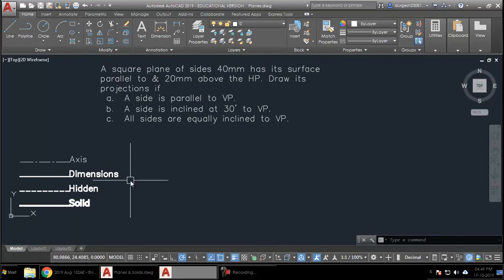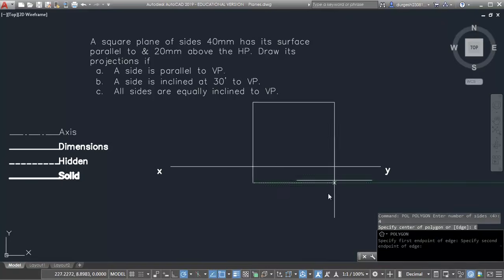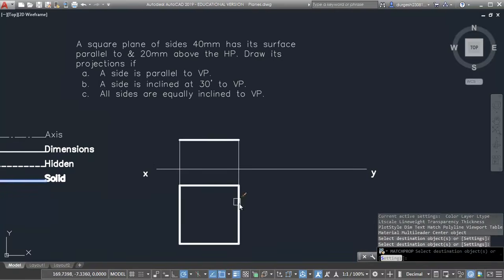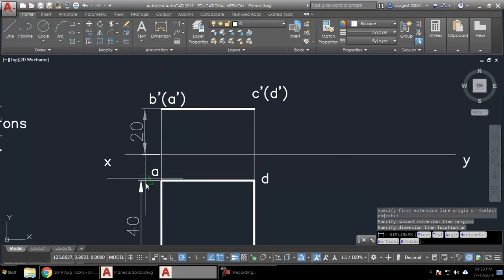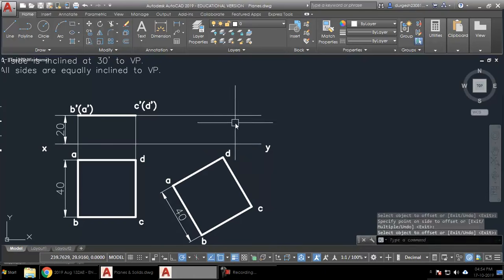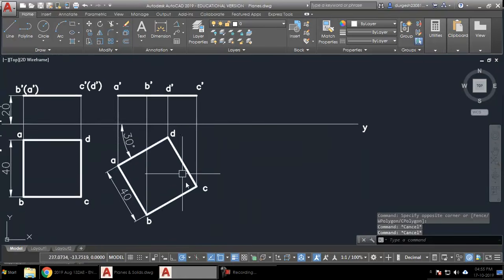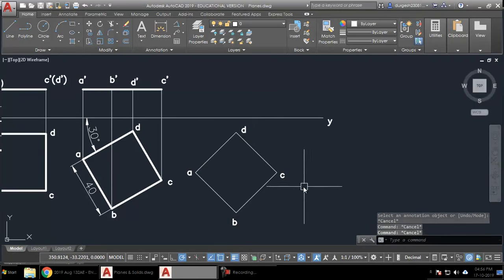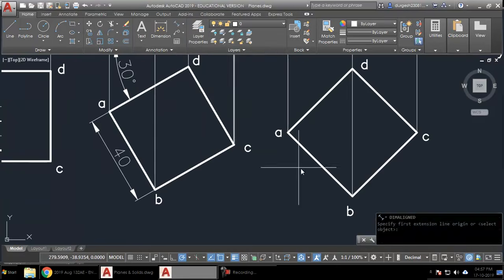Projection of Planes | Problem #1 (Square Plane parall to 1 Plane) | Solving in AutoCAD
©CADiMate4ce